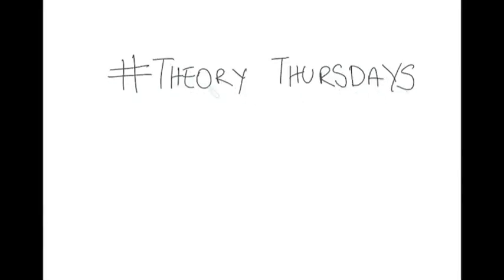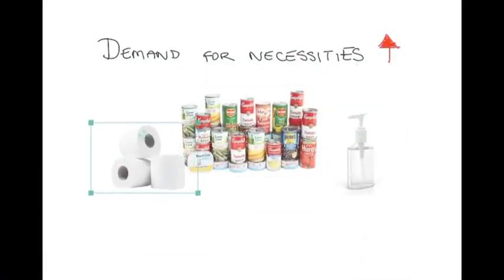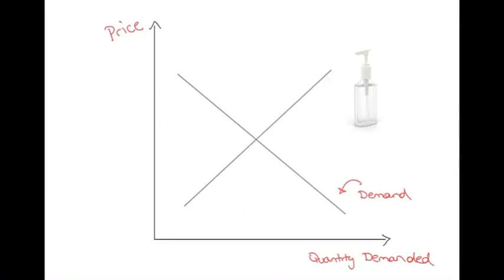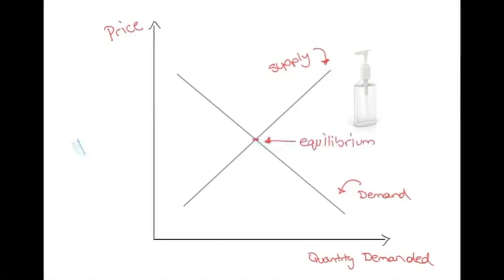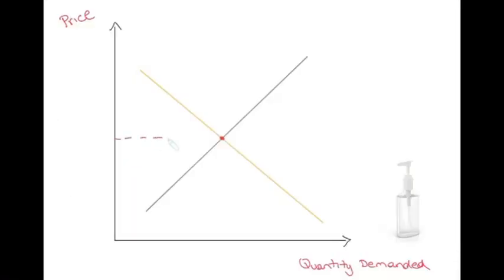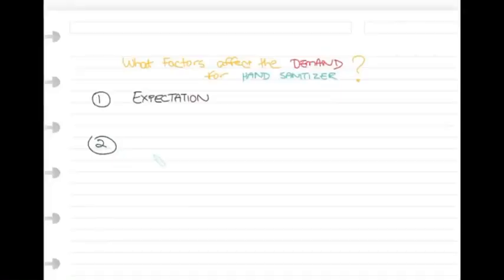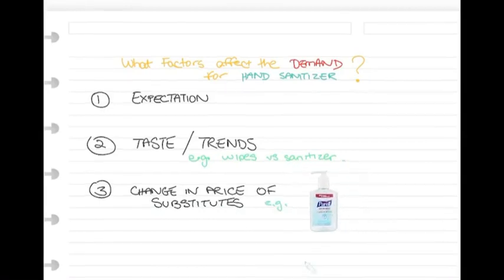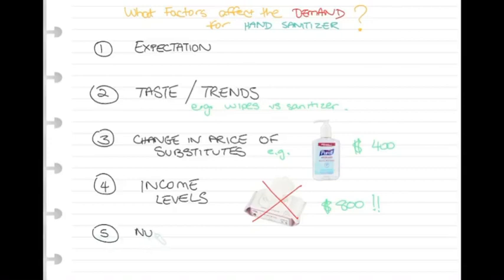Theory Thursdays: Supply and Demand Curves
On this week's episode of Theory Thursdays at GetThere, we're exploring one of the most fundamental principles in business and economics - Supply and Demand Curves!

Let's help break down various factors that affect the demand for an item such as hand sanitizer in response to an event such as the outbreak of COVID-19.

Today's episode is brought to you again via our online tutoring platform.